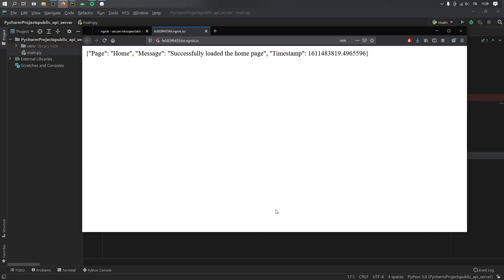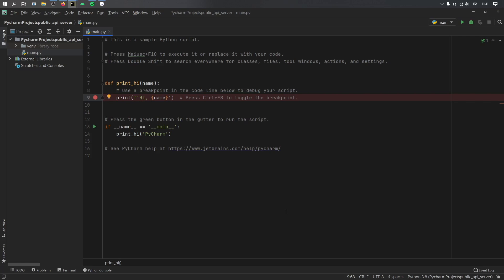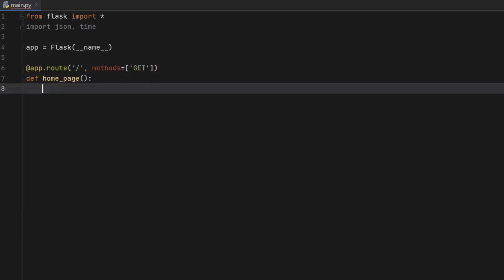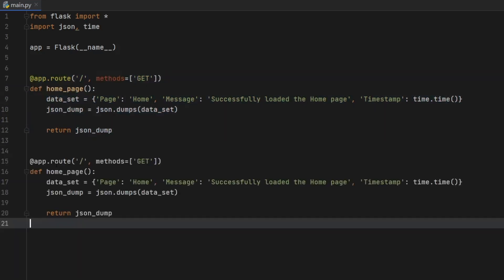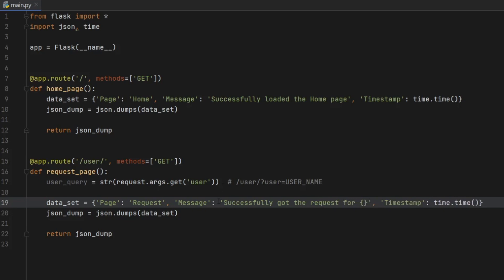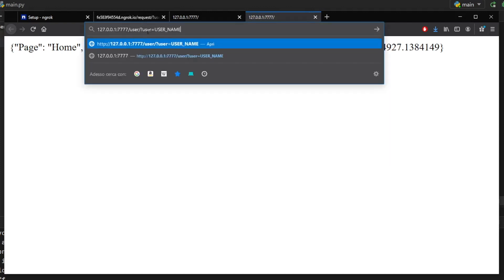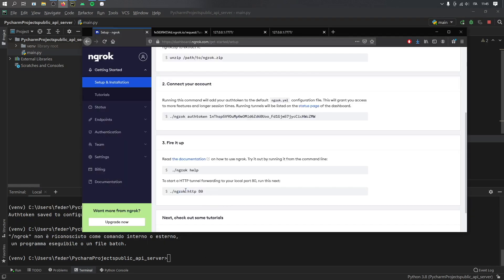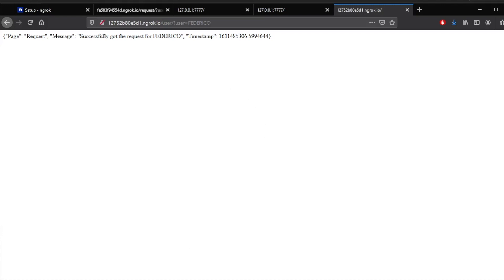Create your own Public API in Python Tutorial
Hey guys! In this video I'll be showing you how you can create your own API in Python. This is perfect for testing something on your app, website, or anything that uses an API. Let me know how it goes in the comment section!